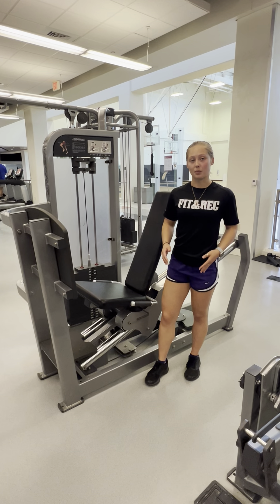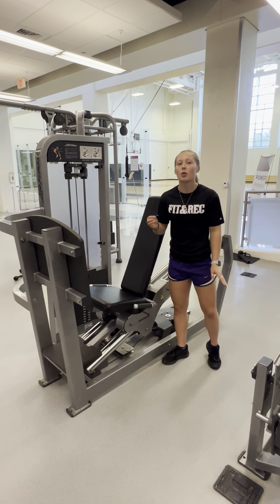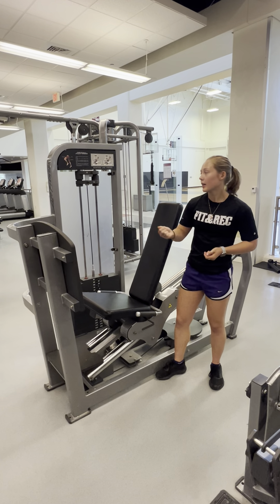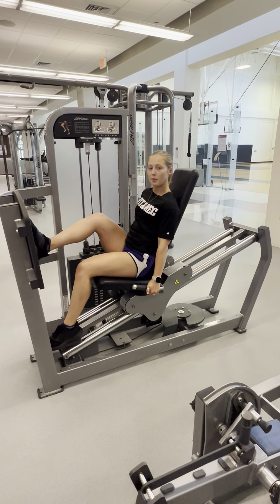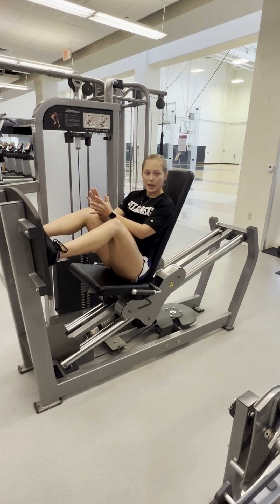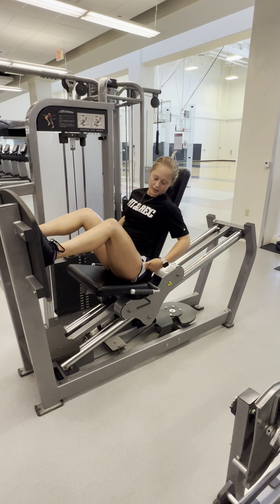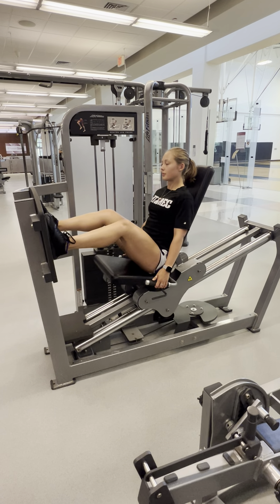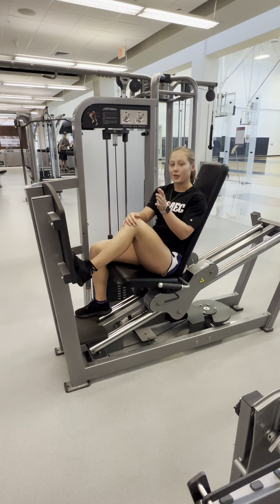Machine Leg Press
Learn how to use our Machine Leg Press in upper weights!